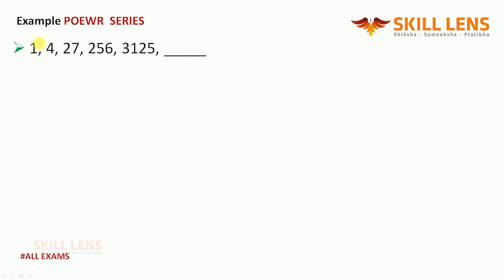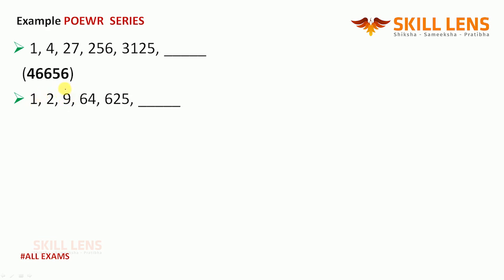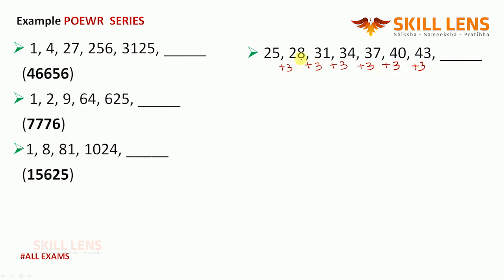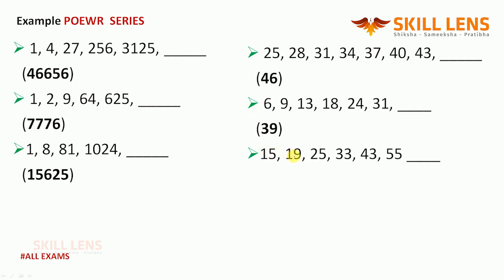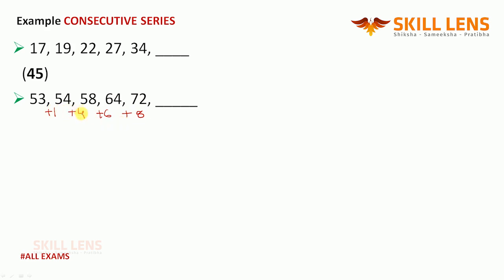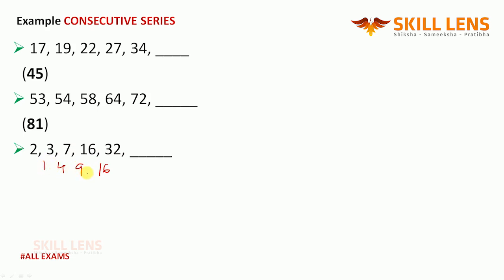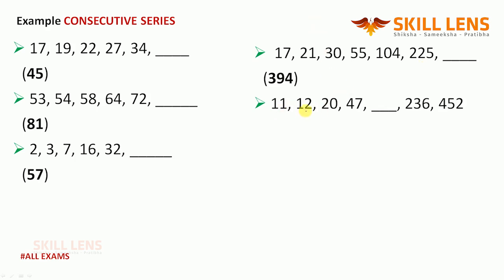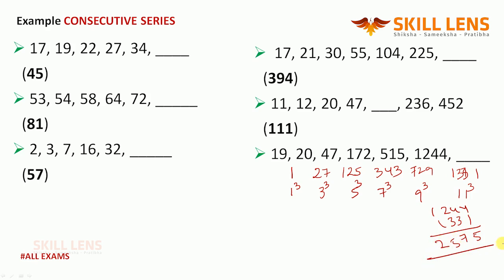Number Series Part 03